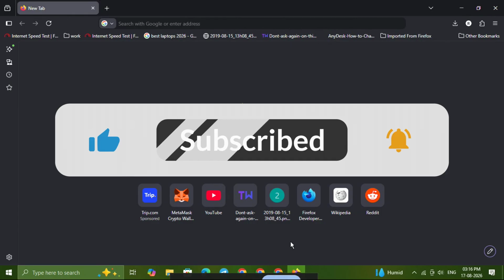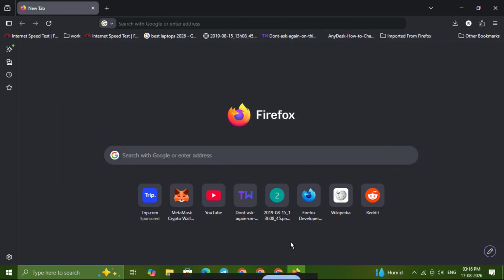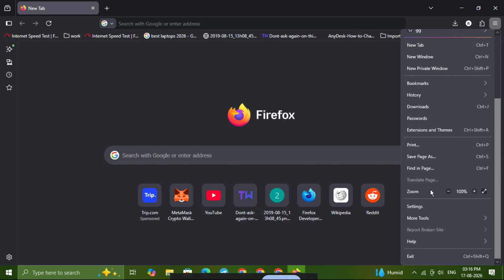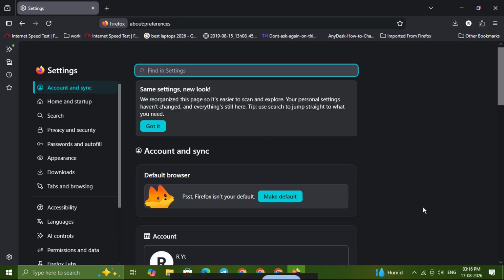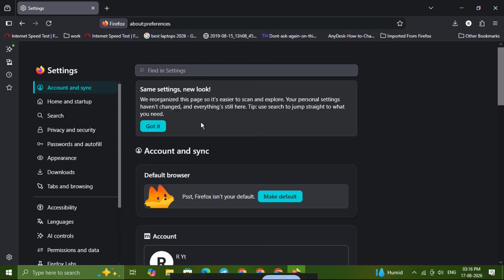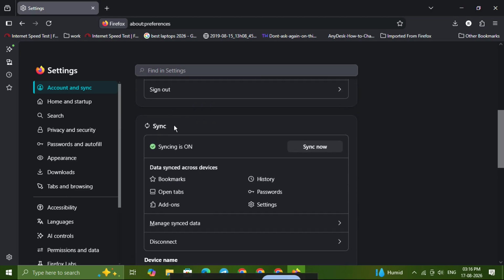How To Sync Firefox Settings Between Computers (Easy Guide)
Learn how to sync Firefox settings between computers in just a few easy steps. This guide shows you how to open Firefox settings, sign in, and use Sync Now to keep your browser data updated across devices.

🕚Timestamps:
0:00 Intro
0:18 Open The Firefox Menu
0:29 Go To Settings
0:39 Open Account And Sync
0:51 Sign In If Prompted
1:03 Click Sync Now
1:13 Outro

✍️What You'll Learn In This Video:
• How To Open The Firefox Menu And Access Settings
• How To Find The Account And Sync Section In Firefox
• How To Sign In To Firefox For Device Syncing
• How To Use Sync Now To Update Firefox Data
• How To Keep Firefox Settings Consistent Across Computers

💡Pro Tips:
• Make Sure You Use The Same Firefox Account On Every Computer
• Let Sync Finish Before Closing Firefox
• Check Which Data Types Are Enabled For Syncing
• Keep Firefox Updated For The Best Sync Experience
• Use A Strong Password On Your Firefox Account